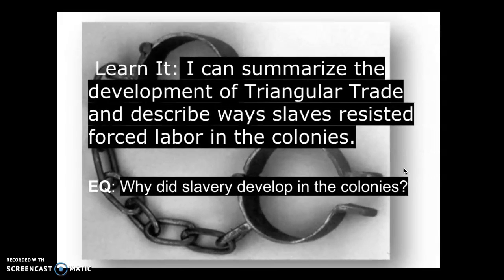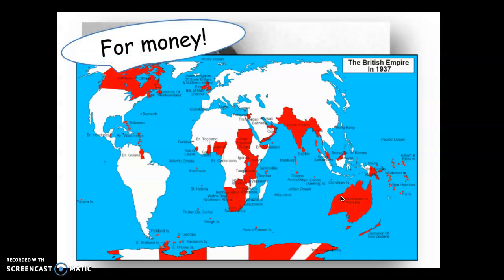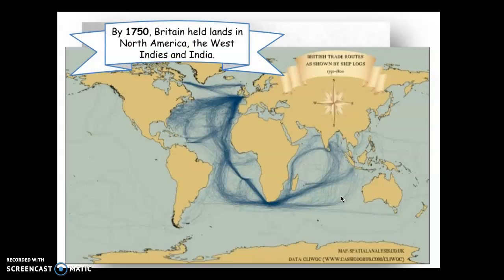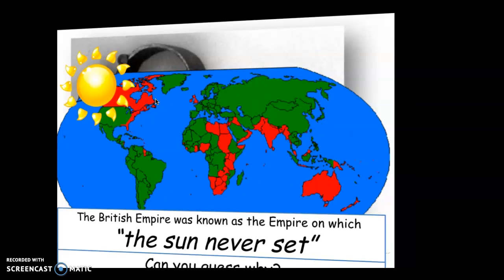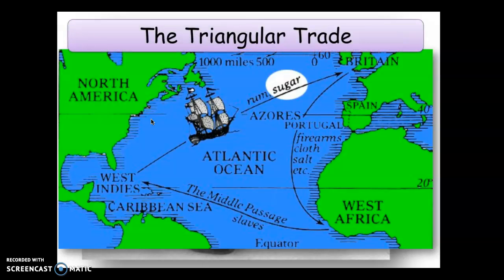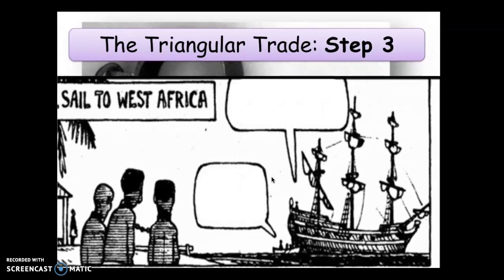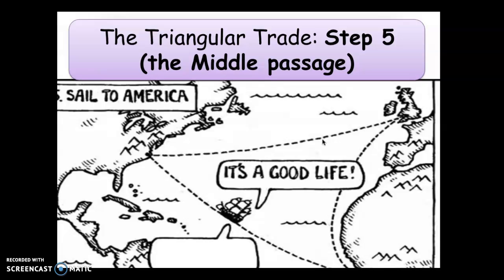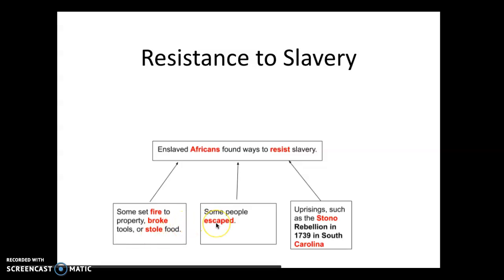Slavery in the Colonies and Triangular Trade, part 1